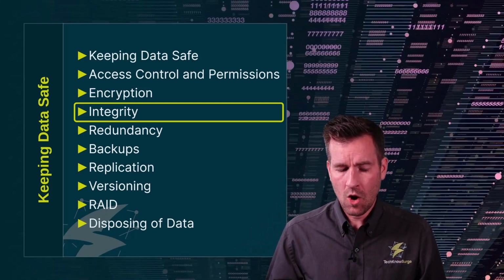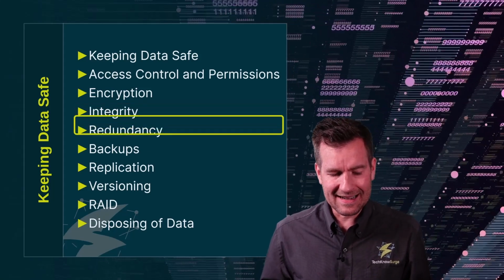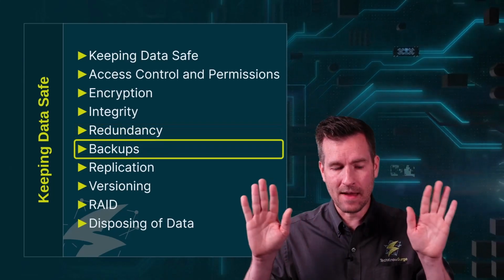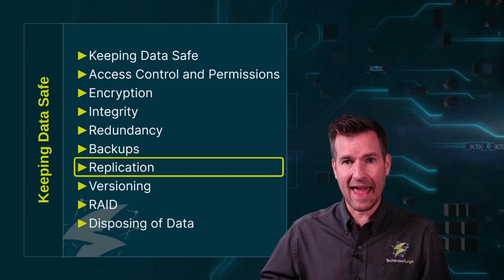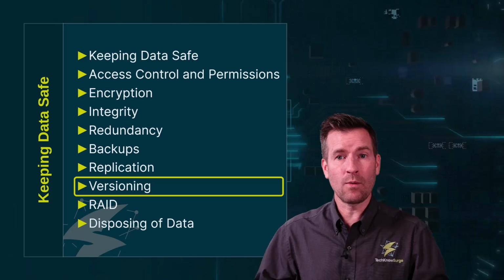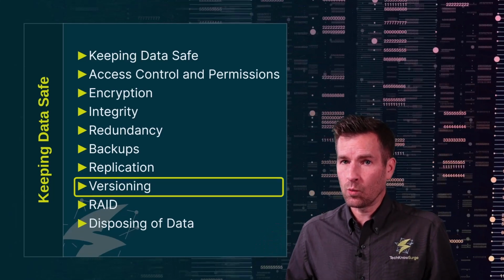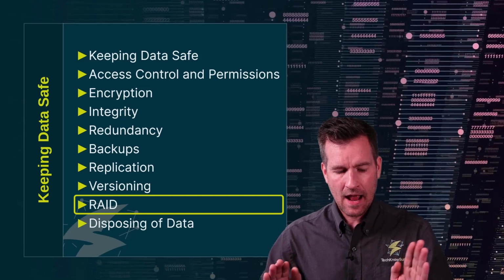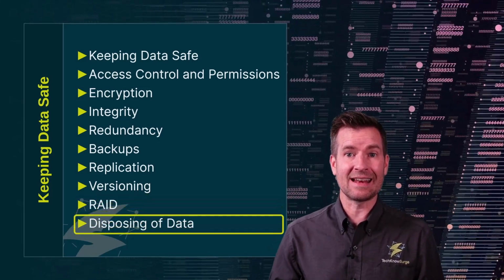Intro to Computer Storage 5-0: Module Intro